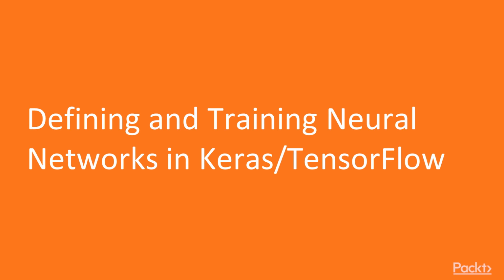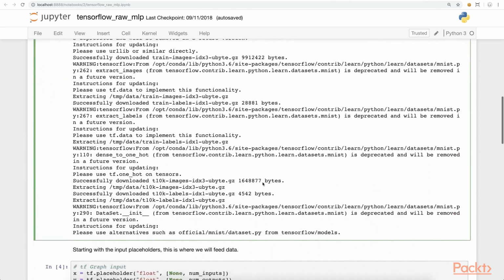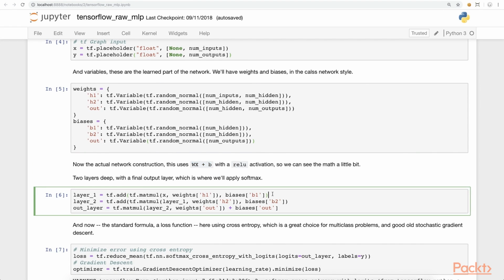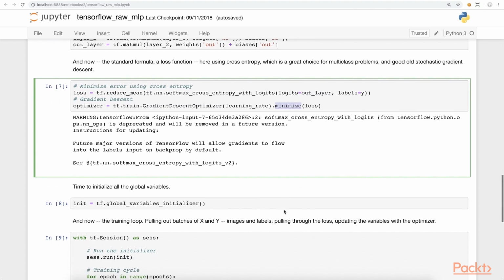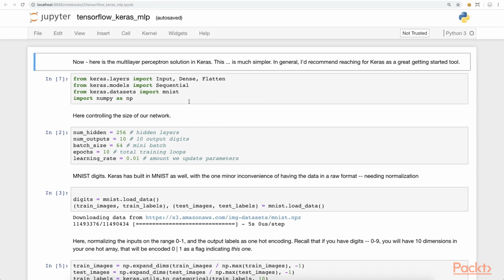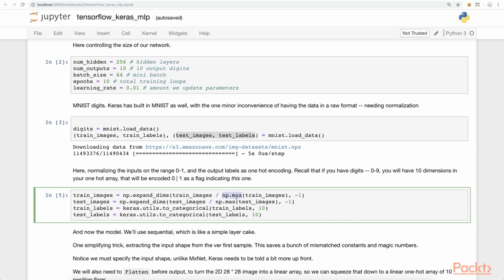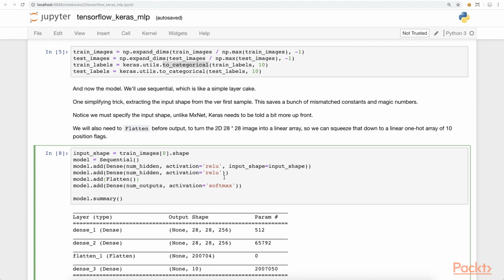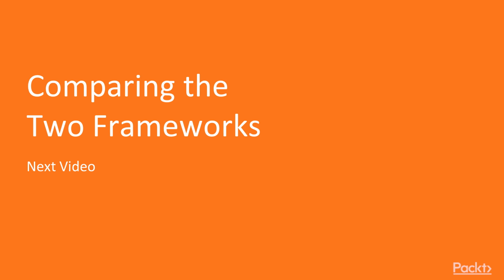Python - Defining and Training Neural Networks in Keras TensorFlow